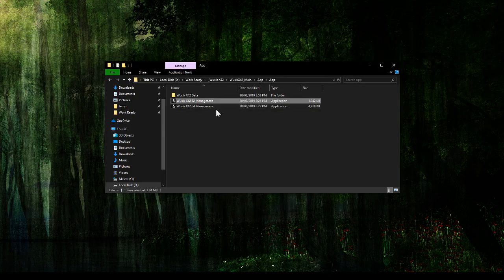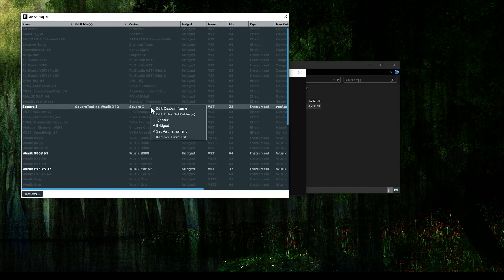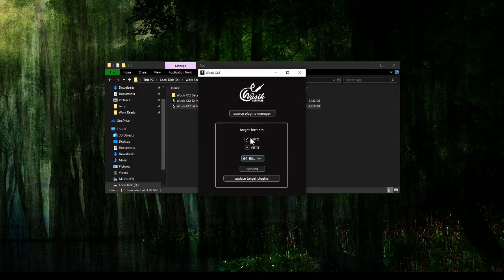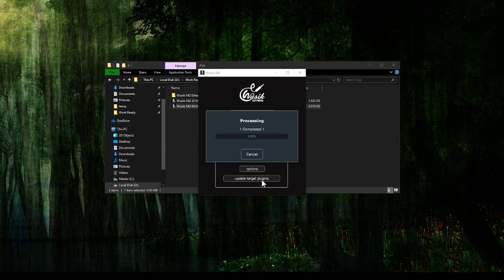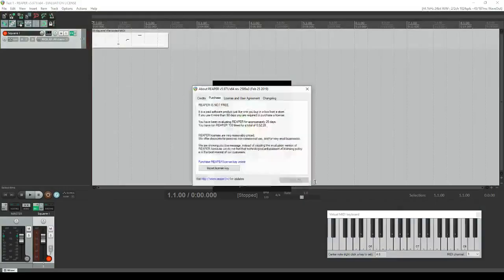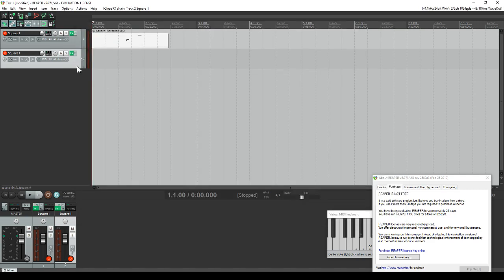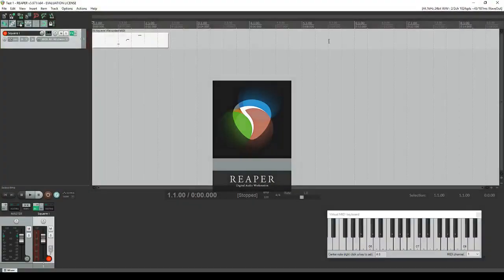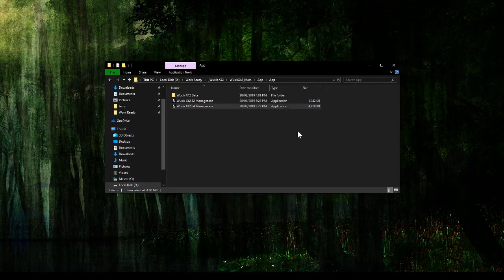Wusik X42 (Bridge Host) programming vst c++